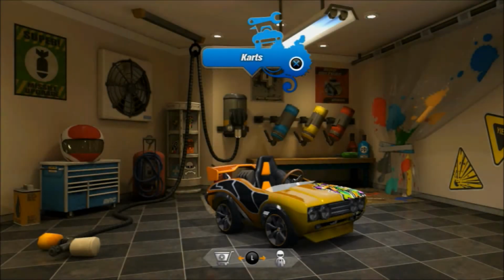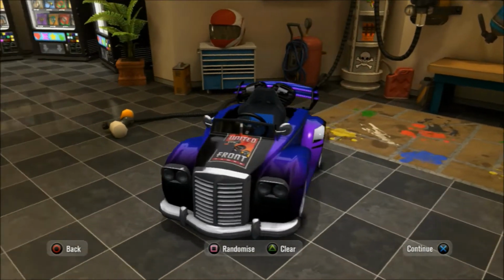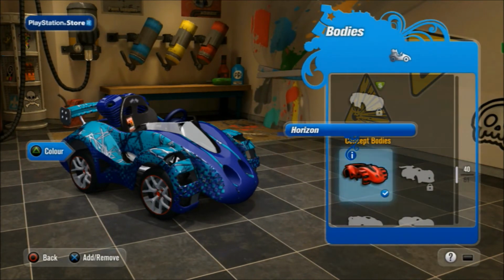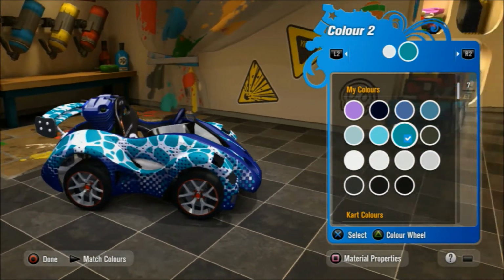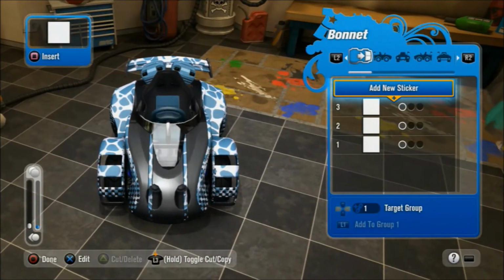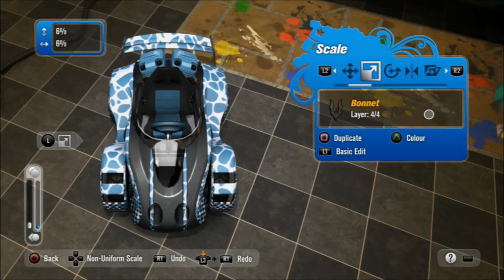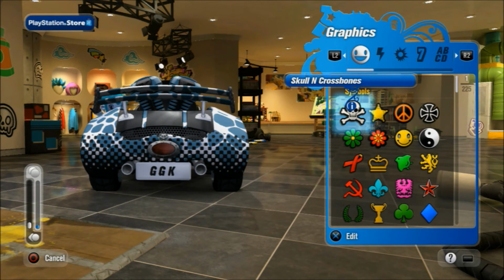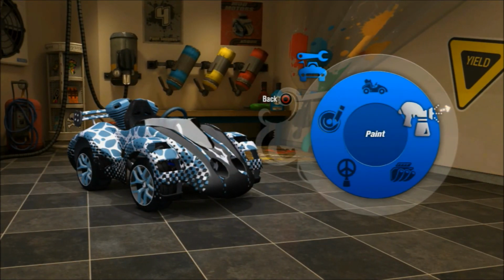Mod Nation Racers PS3 Kart creation NEW GAME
This is a video of Mod Nation Racers for PS3. in the video I am creating a Kart from the options available to me when you first start a NEW GAME. It is a casual video just showing you what you can do and that you can really create something unique right away without having lots of options available to you.

Filmed using a Aver media game capture HD device.